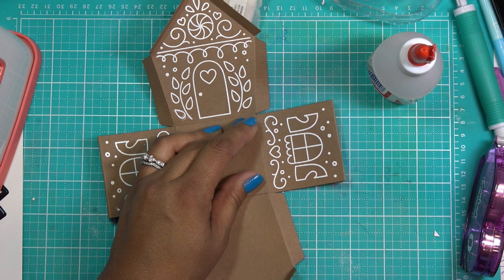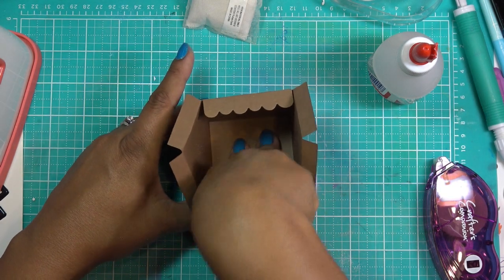Diamond Press 3D Gingerbread House Stamps & Dies Kit Review Tutorial! Adorable!!!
Mailing Address:
Vianney Luna
United States